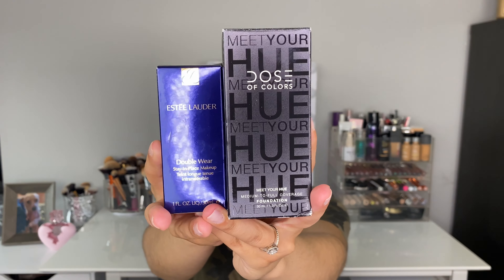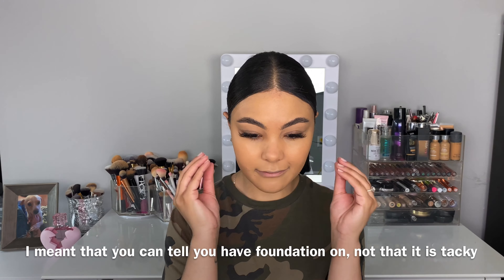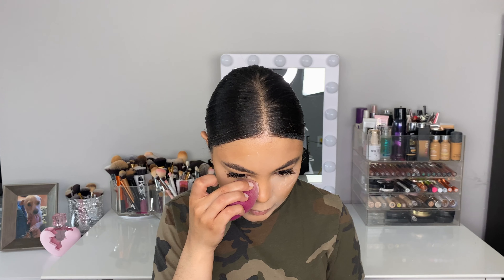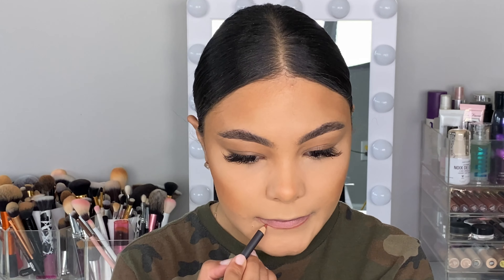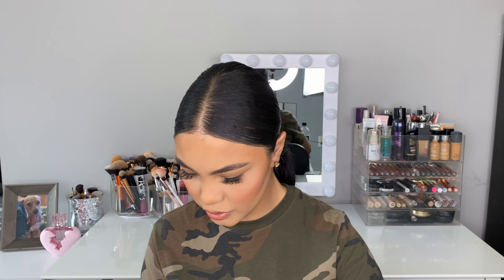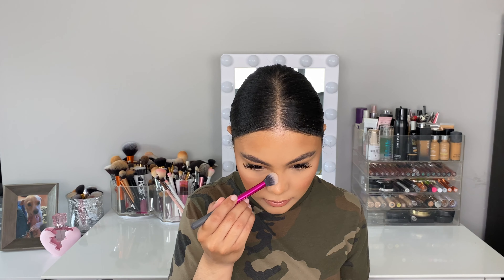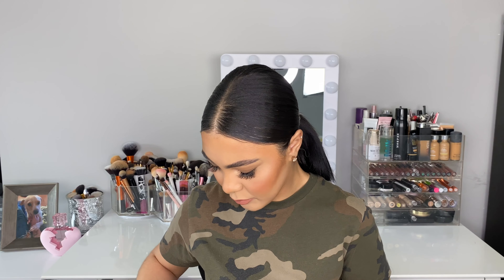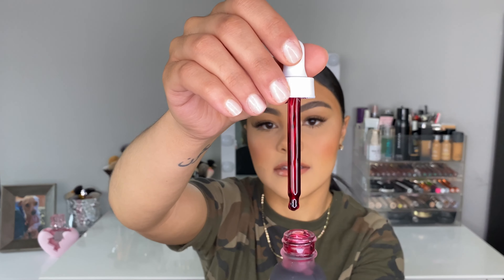ULTA QUARANTINE HAUL/NEW FIRST IMPRESSIONS (WTF IS THIS) | jashaydee aaliyah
SOCIALS -

What's a quarantine without a splurge or two... or 6? I know you've been online too, boo! Lol this is my first time doing an Ulta Haul on my channel, with First Impressions included as well. My Ulta Haul included makeup and skincare, both drugstore and High end, with the full product list below. The weird looking red stuff in my thumbnail, I know you're wondering wtf is that!! My Ulta Haul also included some oldies but goodies and I can't wait for you all to watch. Thank you for all your support! SPREAD LOVE. STAY HOME. STAY SAFE!

FACE
MILK Makeup hygro-grip primer
Esteè Lauder double wear foundation
Elf hydrating concealer
Black Radiance contour stick
Kylie cosmetics blush “almost perfect”
Nicole Guerriero x ABH highlighting palette

HAUL ITEMS
Ariana Grande “thank u next” edp (not shown)
Esteè Lauder double wear
Dose of Colors foundation
Elf cosmetics concealer
Elf cosmetics pro highlight & blush brush
Burt’s bees blush
Kylie cosmetics blushes
Kylie cosmetics high glosses
Mac lip liner
Tree hut vitamin C body scrub
The Ordinary skincare
-100% rose-hip seed oil
-AHA & BHA peeling solution
-glycolic acid toning solution